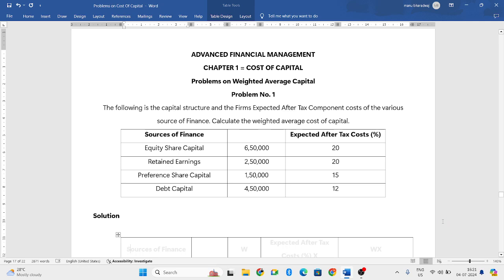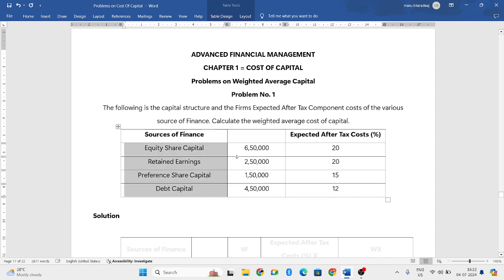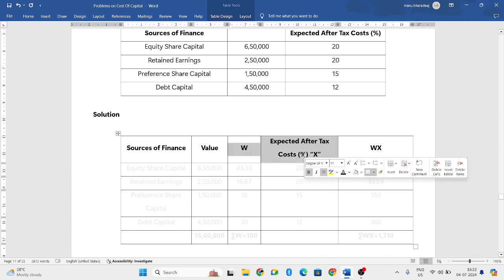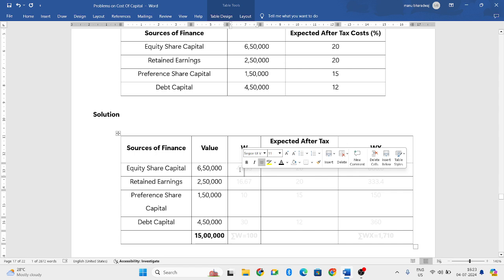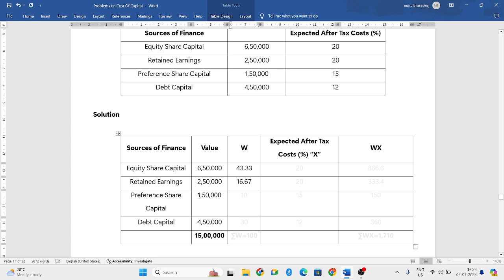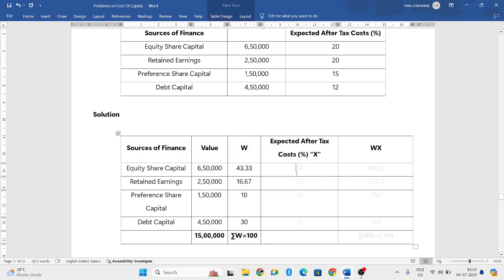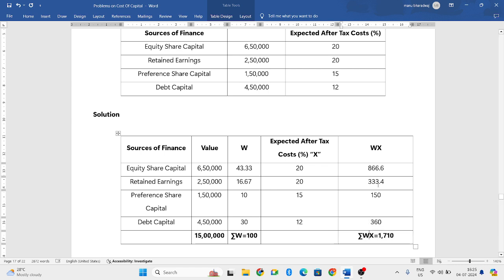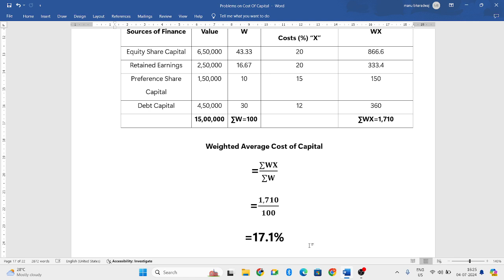Problems on Weighted Average Cost of Capital | Part 1 | Advanced Financial Management